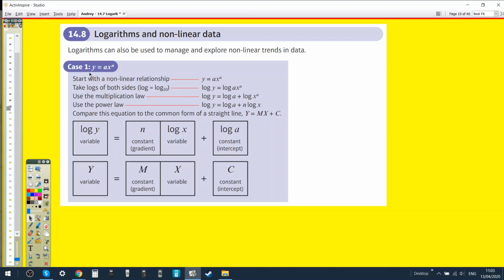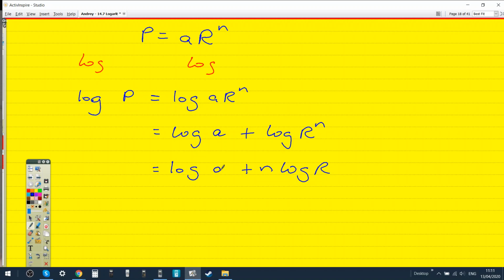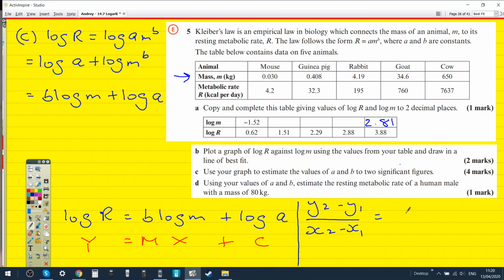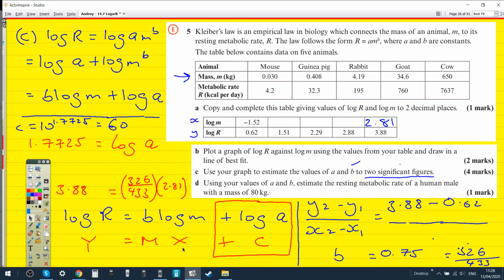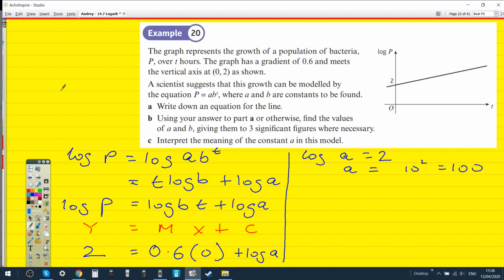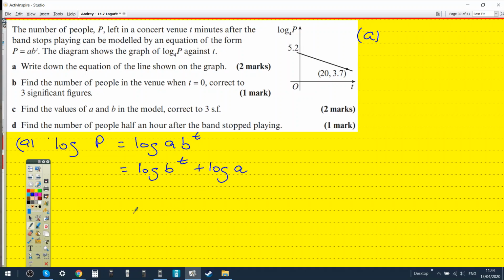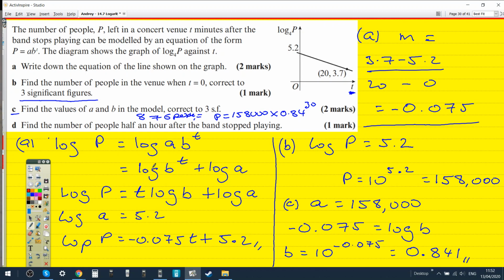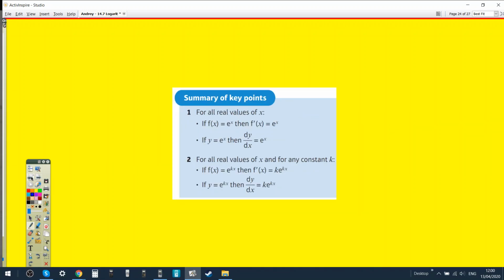Andrey - 14.8 Logarithms and Non-Linear Logarithms- Year 1 AS Level Pure - 13.4.20